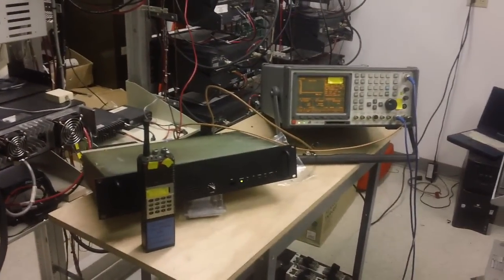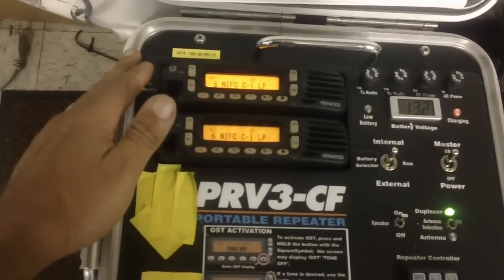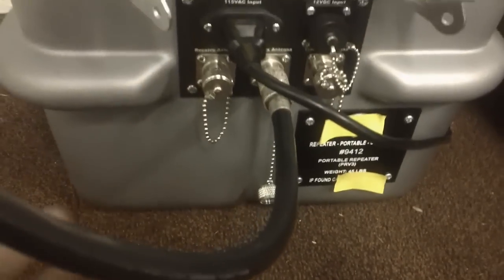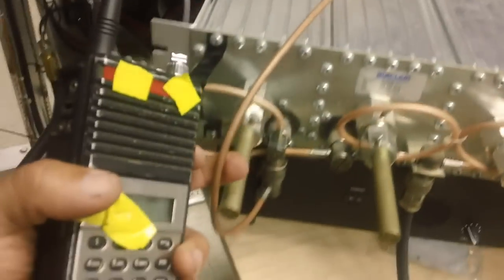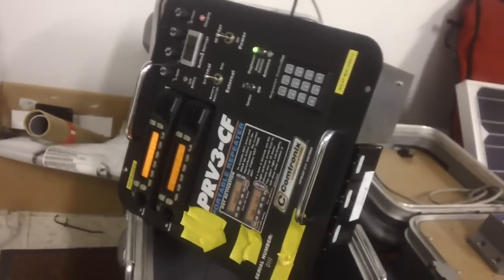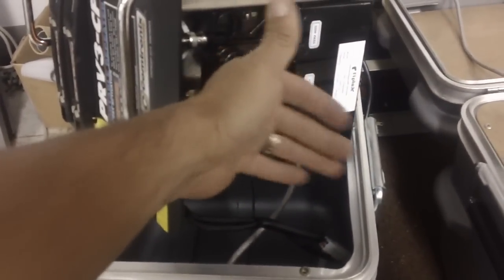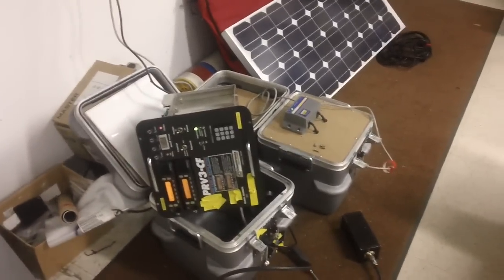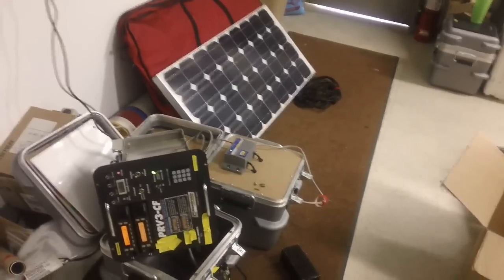Portable Radio Repeater Project, Realities Of Building A Home Brew Radio Repeater.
Preface to a new series & project for my comm setup. Building a portable guerrilla radio repeater. This video covers some basics and examples of commercial grade gear. This is not my actual build, that will come later.